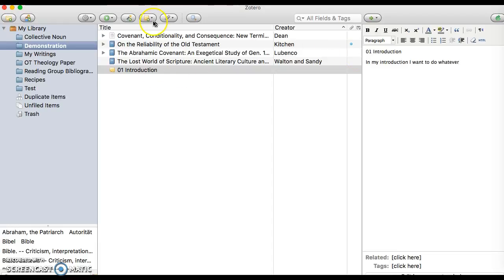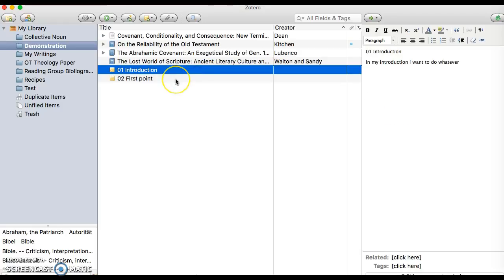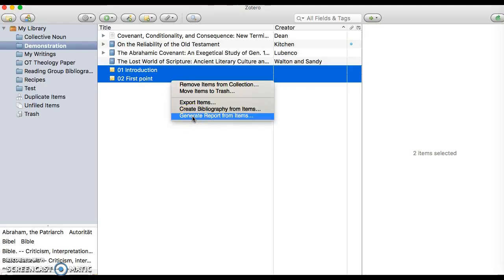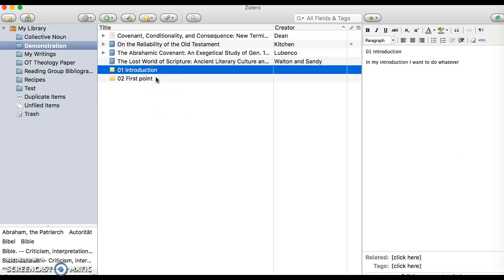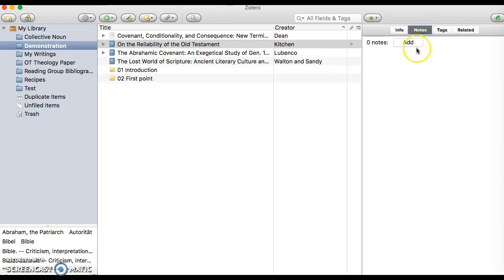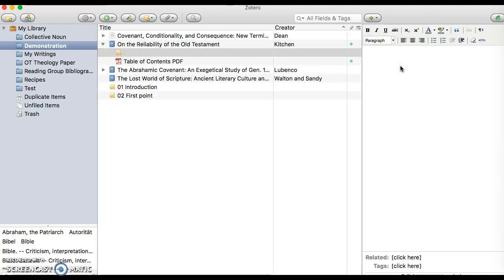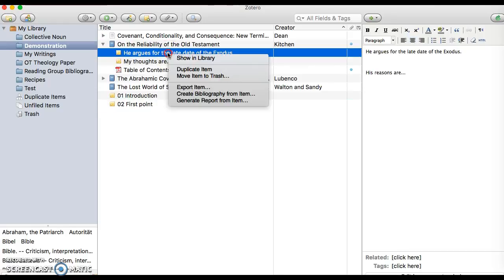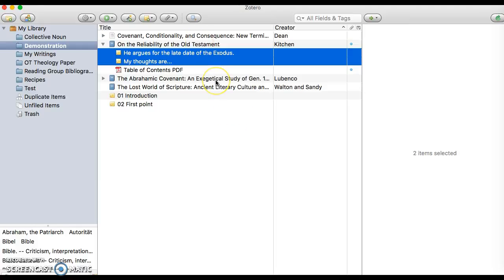Taking Notes with Zotero